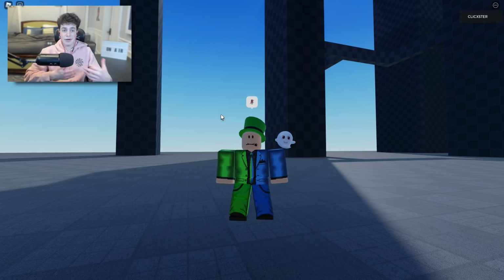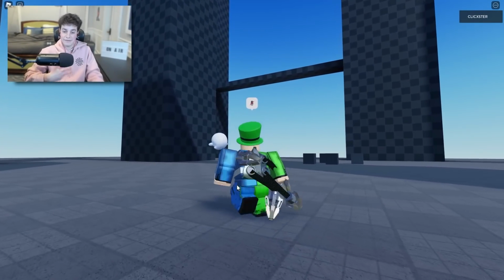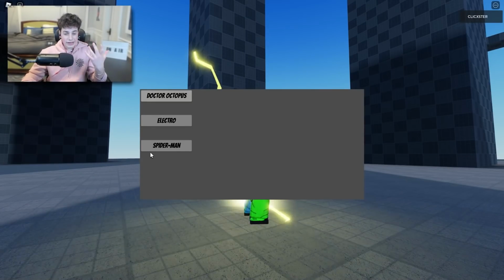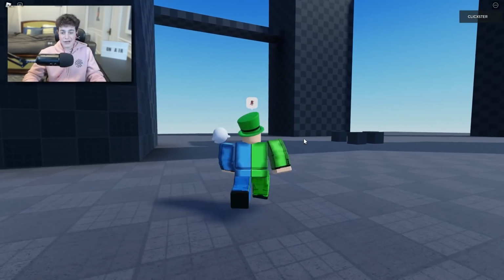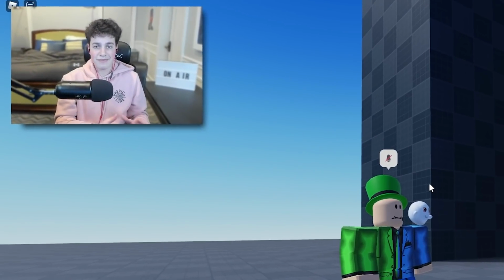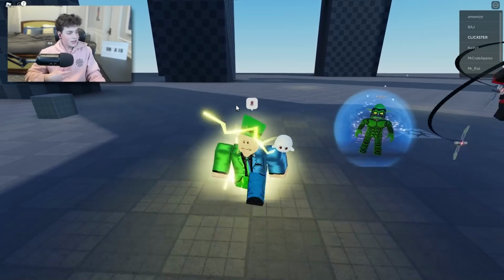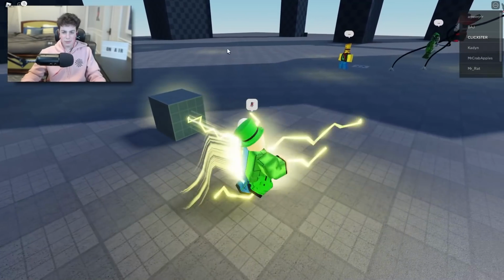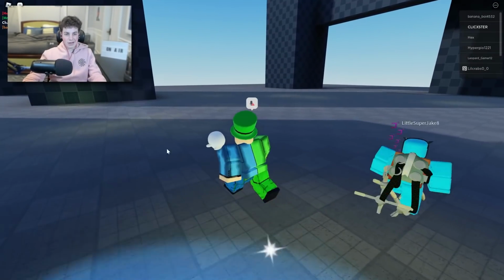This Roblox Marvel Game Has HUGE Potential...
➜ o yea I got tiktok to: @clicxster